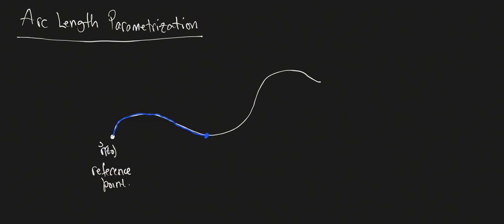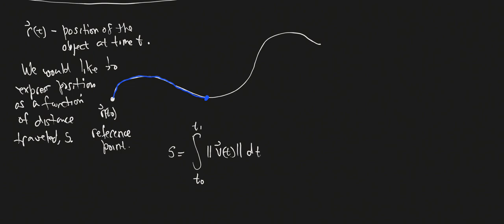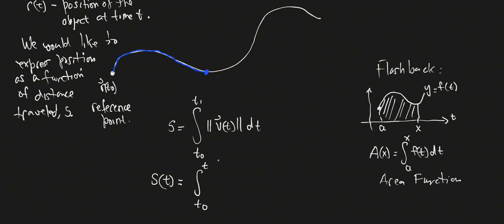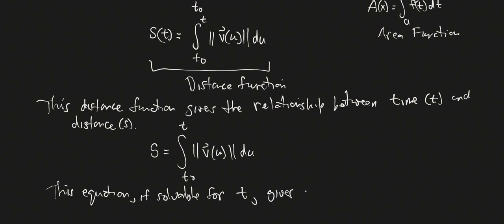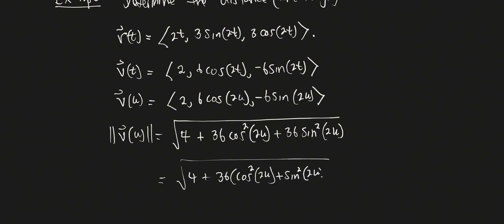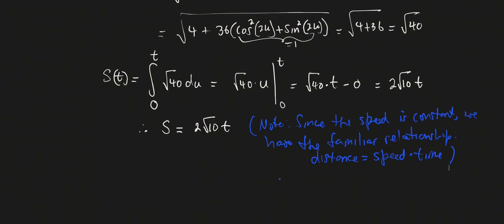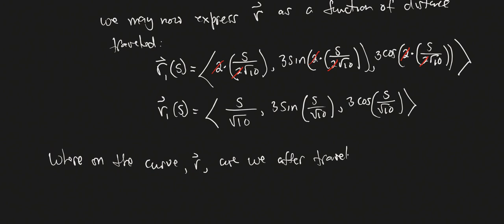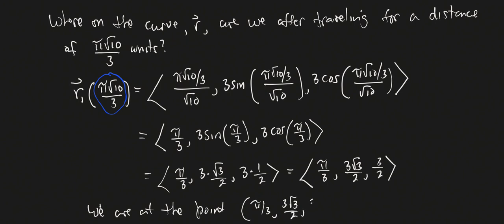25 Arc Length Parametrization